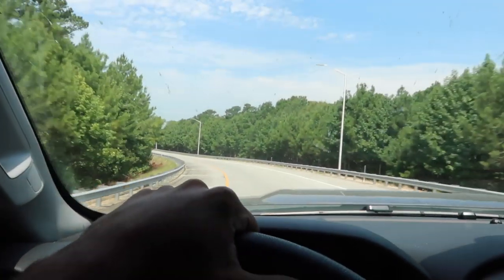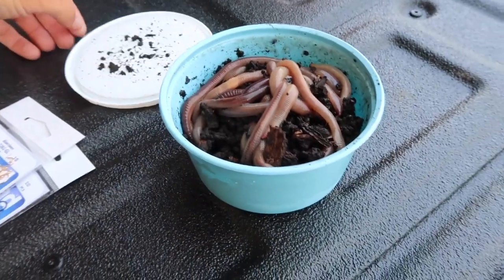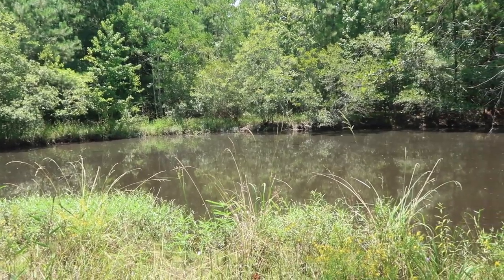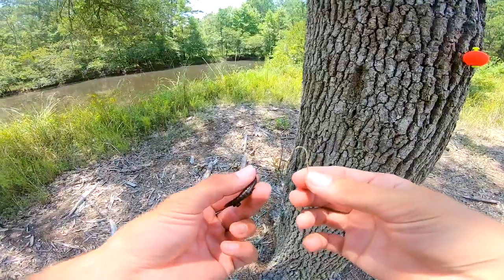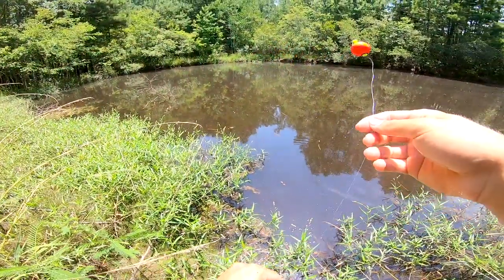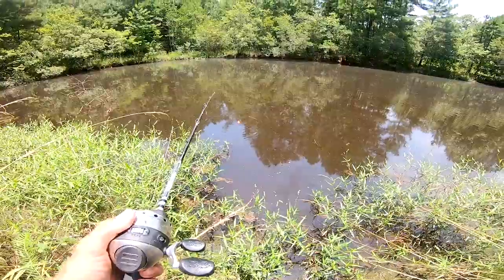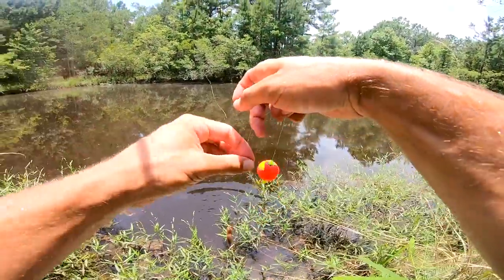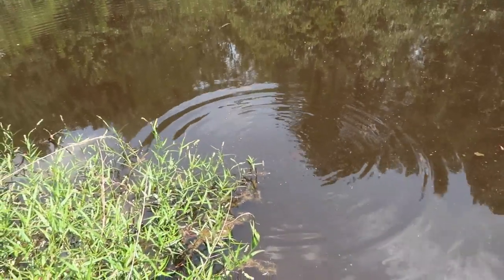LIVEBAIT Fishing SMALL Pond (LOADED w/ FISH)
In this livebait fishing video we go livebait fishing at a small pond that is loaded with fish. Livebait fishing brings back the old days for me! Have you ever went livebait bass fishing / livebait fishing? Whats your favorite livebait to go fishing / bass fishing with? Whats the biggest fish you've caught while livebait fishing? Let me know if you guys like these livebait fishing videos / bass fishing videos. Also leave your feedback on the livebait bass fishing videos / pond fishing videos. Now lets go livebait fishing at this small pond thats loaded with fish!

Bass Fishing Gear used in this video :

13 Fishing Concept Z (reel)
13 Fishing Fate Chrome (rod)
13 Fishing Fate Black (rod)